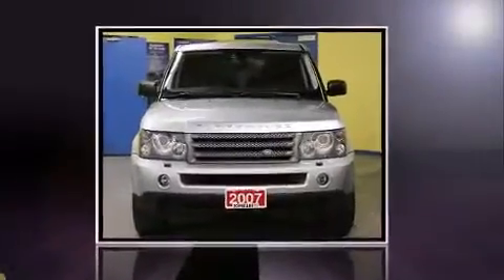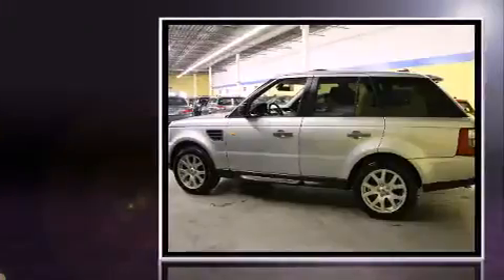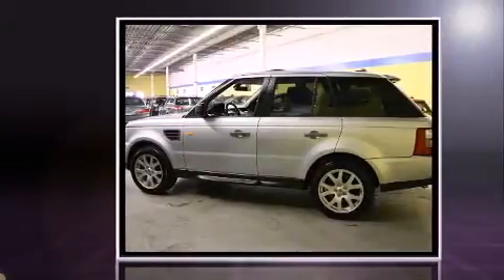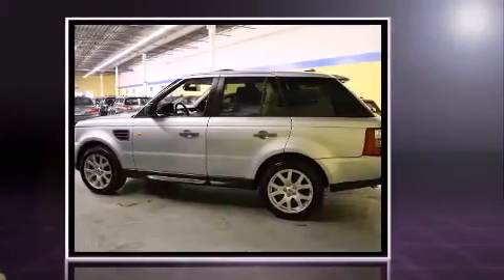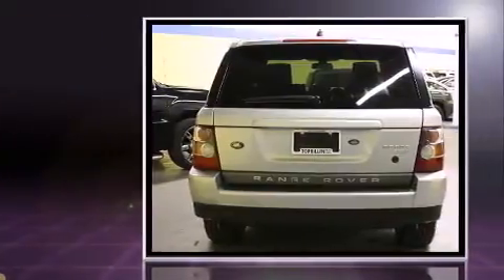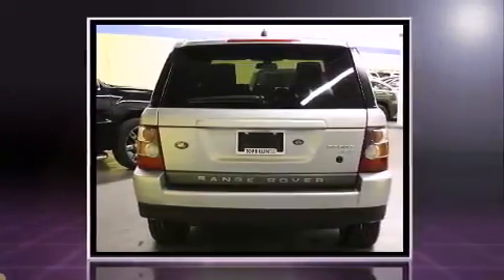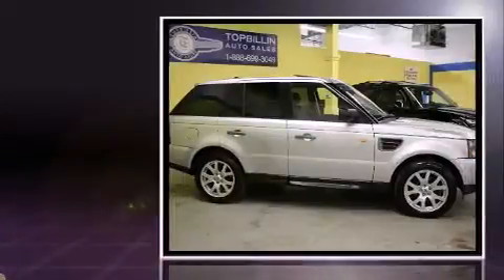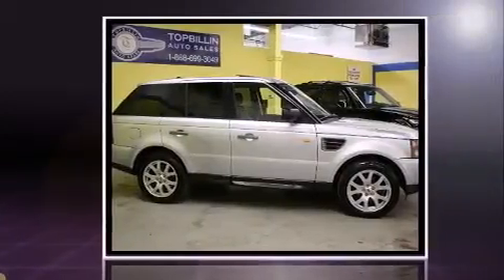2007 Land Rover Range Rover Sport in Vaughan, ON L4K 1Y6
Take command of the road in the 2007 Land Rover Range Rover Sport. A 4.4 liter V-8 engine pairs with a sophisticated 6 speed automatic transmission, and for added security, dynamic Stability Control supplements the drivetrain. Four wheel drive allows you to go places you've only imagined. Top features include front dual zone air conditioning, leather upholstery, power trunk closing assist, voice activated navigation, a trip computer, front bucket seats, power door mirrors, and power front seats. Back seat passengers will appreciate the rear audio controls, allowing them to make easy adjustments to the stereo system. Rear passengers enjoy the seat heating functionality, keeping them warm during the winter months. With high intensity discharge headlights illuminating your path, you'll always appreciate maximum visibility. For drivers who enjoy the natural environment, a power moon roof allows an infusion of fresh air. Audio features include a CD player with MP3 capability, steering wheel mounted audio controls, and 14 speakers, providing excellent sound throughout the cabin. Passengers are protected by various safety and security features, including: dual front impact airbags with occupant sensing airbag, head curtain airbags, traction control, brake assist, a security system, and 4 wheel disc brakes with ABS. You'll never lose visibility with rain sensing wipers, which activate automatically when the drops start to fall. We pride ourselves in consistently exceeding our customer's expectations. Stop by our dealership or give us a call for more information.